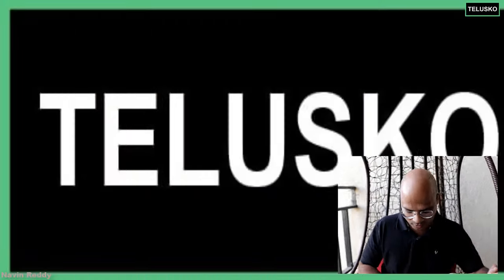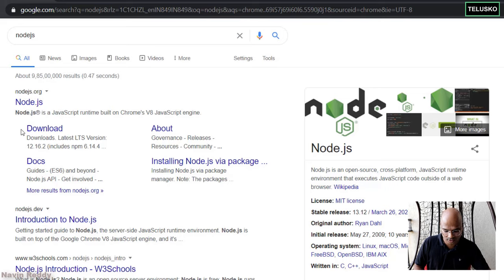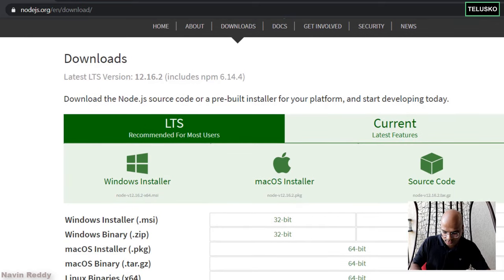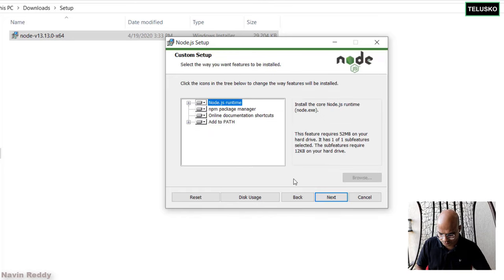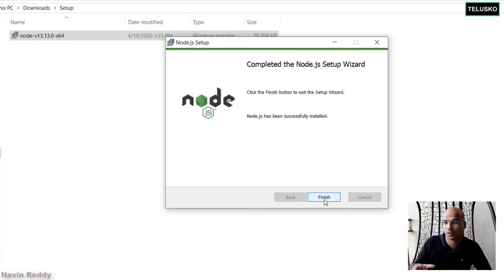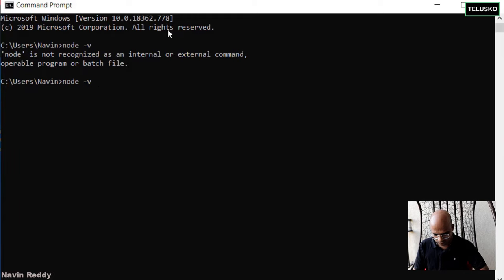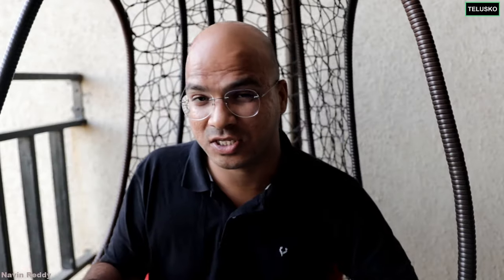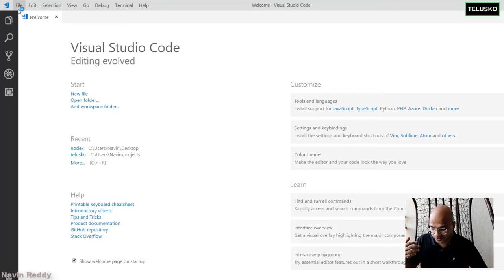Node JS Installation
Support by
UPI : navinreddy20@okicici